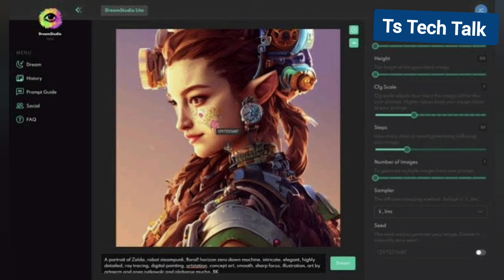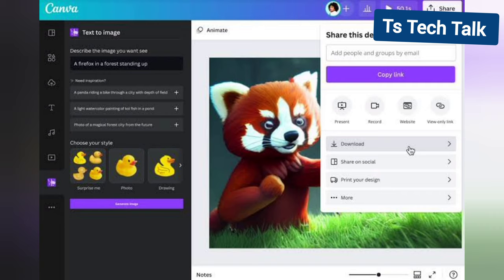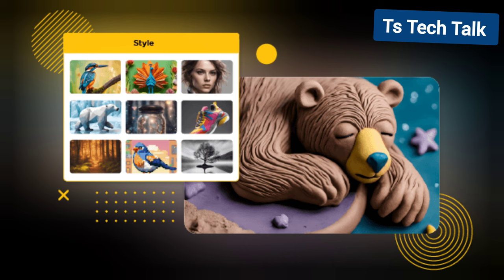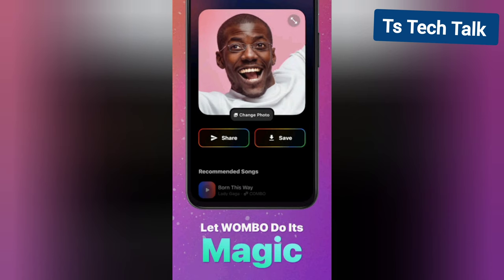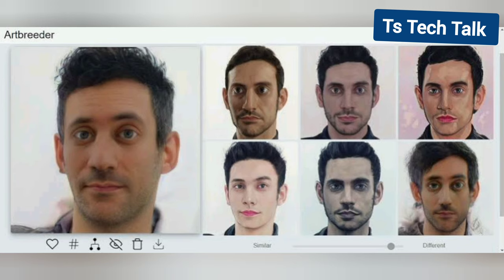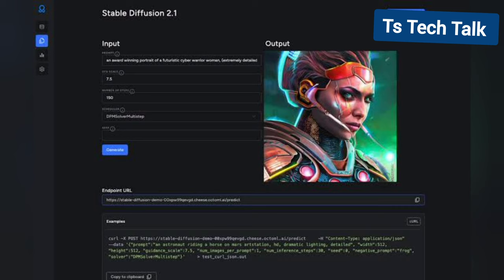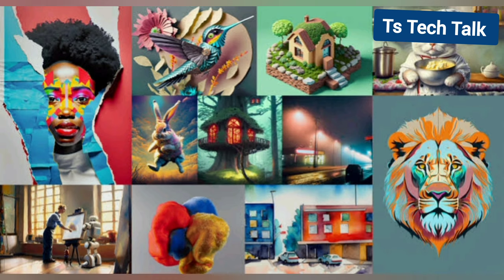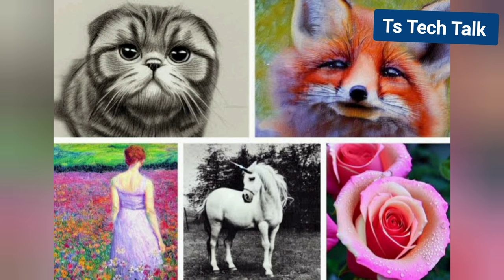Most Popular Generating Text To Image AI | Ranked Based On Audience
Bring Your Imagination to Life with Text-to-Image AI!

Have you ever dreamed of turning your words into stunning images? Well, with the help of text-to-image AI, it's now possible! This revolutionary technology is taking the world by storm, allowing anyone to create unique and beautiful visuals with just a few words.

In this video, we'll explore the most popular text-to-image AI tools available today, including:

DALL-E 2: OpenAI's powerful tool that can generate incredibly realistic and creative images.

Midjourney: A popular AI art generator known for its dreamlike and surreal creations.

Dream by WOMBO: A user-friendly app that lets you create stunning images with just a few taps.

NightCafe Creator: A versatile platform that offers a wide range of artistic styles and features.

Craiyon: A free and open-source text-to-image generator that's perfect for experimenting.

We'll also discuss the pros and cons of each tool, as well as tips on how to get the most out of your text-to-image AI experience.

Whether you're a creative professional, a hobbyist, or just someone who loves to explore new technologies, text-to-image AI is a powerful tool that can help you bring your imagination to life. So why not give it a try today?

In addition to the tools mentioned above, here are some other popular text-to-image AI options:

Imagen: Google AI's text-to-image generator, currently in closed beta.

Artbreeder: A platform that allows you to create unique images by breeding existing ones.

GauGAN2: NVIDIA's text-to-image generator that can create landscapes in a variety of styles.

With so many great options available, there's sure to be a text-to-image AI tool that's perfect for you. So start exploring and unleash your creativity!

I hope this video has given you a good overview of the most popular text-to-image AI tools.